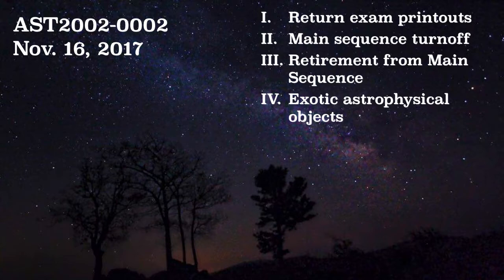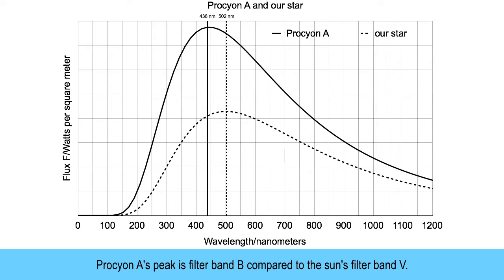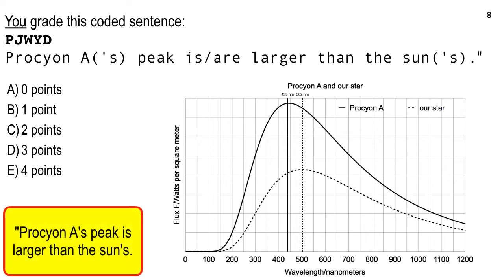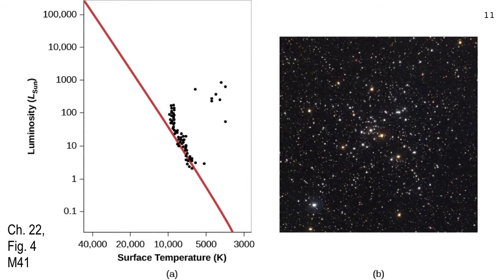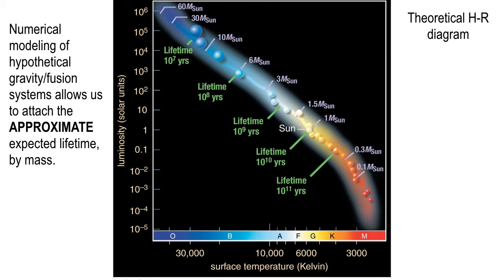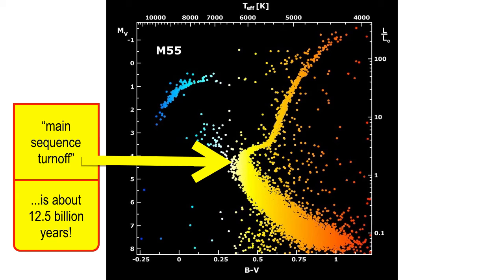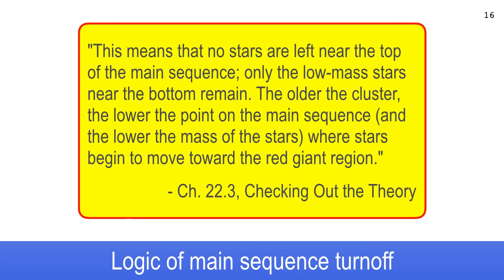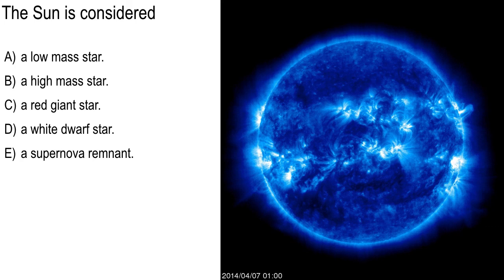Lecture 25, Nov. 16, morning section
Main sequence turnoff; retirement planning for low mass stars.